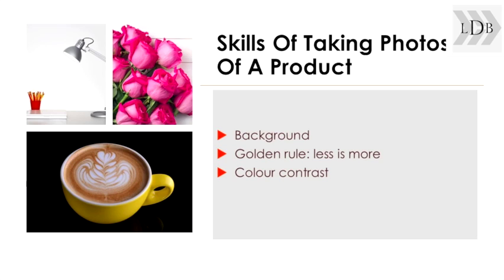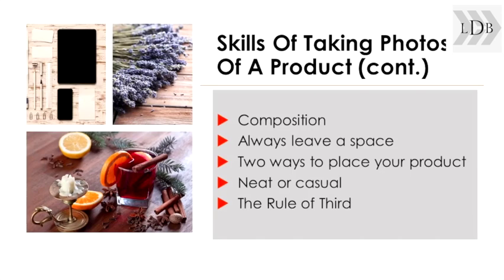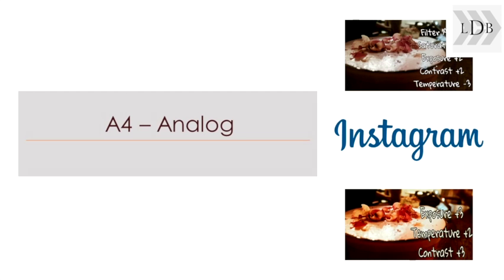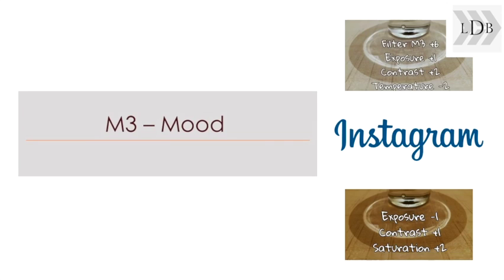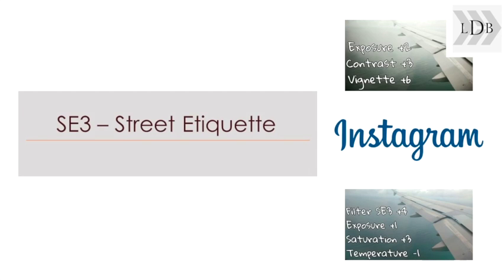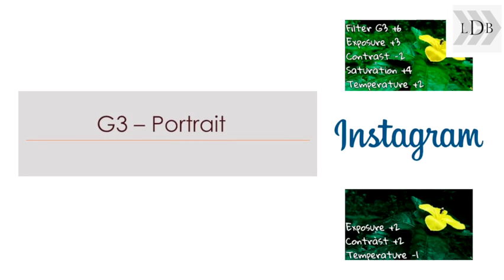🔥Optimize Your Instagram Photo to Increase Viewership🔥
🔥Instagram is a social media platform that has exploded in popularity in recent years. It is a popular place for people to share their personal lives with others and for brands to market themselves.

🔥However, Instagram does not offer any way to measure how well your posts are doing. There is no easy way to see how many people have seen your post or how many people have clicked on it. One way to increase the number of views on your Instagram posts is to optimize your photos.

🔥Instagram is an app that allows you to take pictures and share them with others. You can use Instagram to share your day-to-day life or your travels. However, if you're not getting enough views on your posts, it could be because your photo is not optimized.
🔥To optimize your photo, make sure it is well lit and has a high contrast. You should also avoid using filters because filters can make your photo look unnatural and unappealing.

🔥If you don't have a good camera, you can use the Instagram "auto-enhance" feature to make your photos look more appealing. This feature is available on iPhone and Android phones.⚡

✅ Instagram is a social media platform that allows users to share photos and videos with their followers. It is important to take the time to optimize your photo before you post it, because if you don't your followers won't see it.

✅ There are many different things you can do to optimize your photo. First, make sure your photo is taken in natural light. If you are taking a picture outside, make sure there isn't too much light reflecting off the camera lens.

✅ This will make your photo look less professional and will lower your chances of getting more likes and comments. You should also be careful when using filters, because they can make your photo look too fake and not organic. If you want to keep your photo looking natural, try using natural lighting and a neutral filter like the black and white filter.

✅ Social media is an important part of our everyday lives. It allows us to connect with friends and family all over the world, but it also has the power to connect us with people in our local area.

✅ Instagram is a popular social media platform that allows users to share their photos and videos with their followers and friends. People follow accounts that are similar to theirs, and this is a great way to gain more followers. Followers like following accounts with beautiful photos and videos because it makes them want to be a part of the community. The best way to increase your followers is by posting beautiful photos and videos.